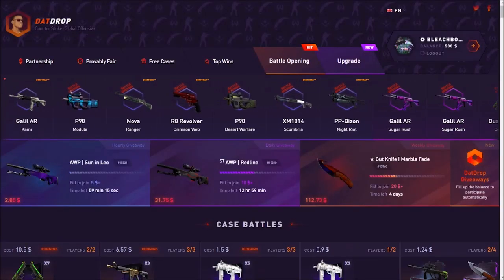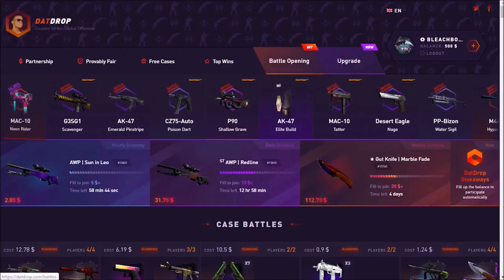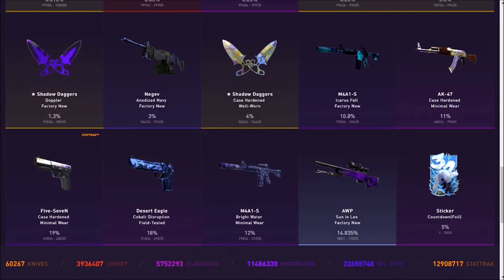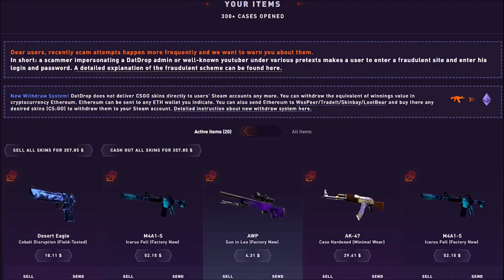20X ICE STORM CASES OPENING (SPONSORED OPENING)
Make sure that you are 18 or over when playing on these sites!